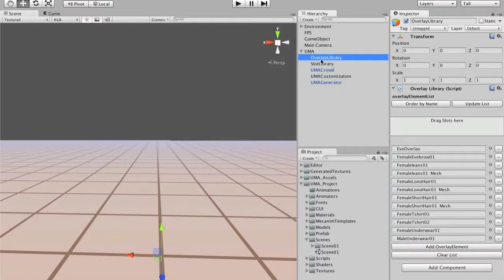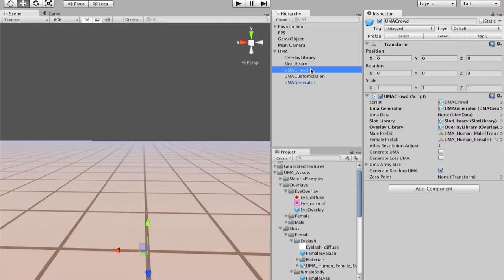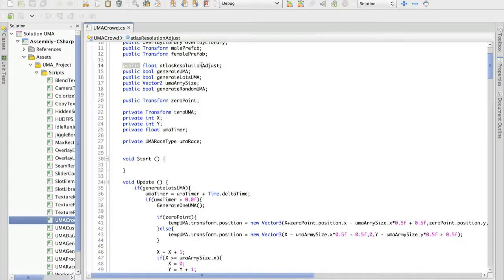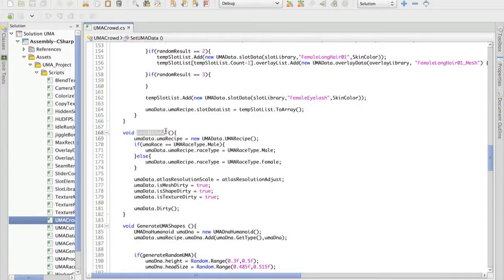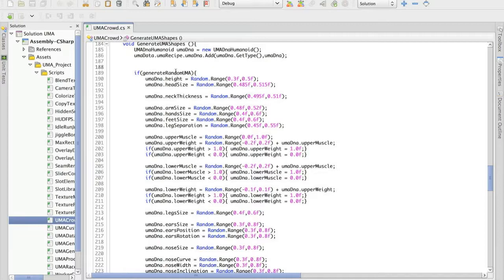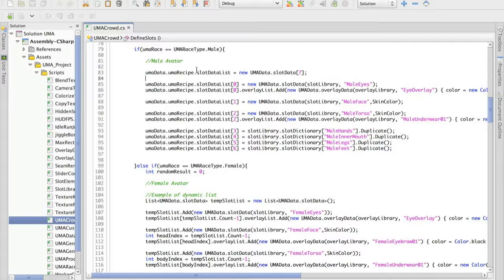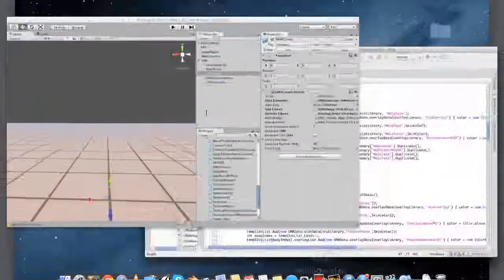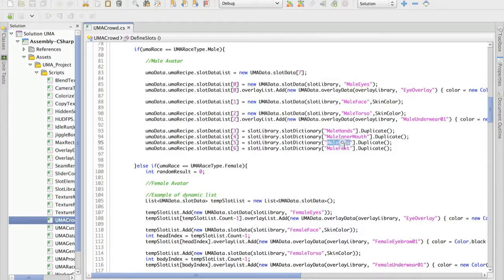UMA - Unity Multipurpose Avatar - 03 UMA Code Part 01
Avatar creation accessible for everyone

First part of a sequence of videos explaining UMA code.
Based on version 1.0.0.b1